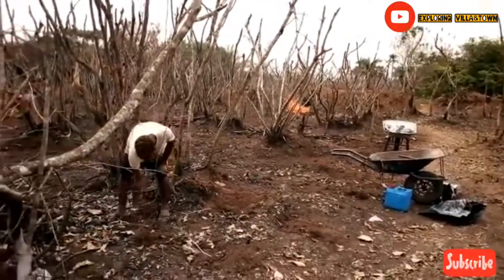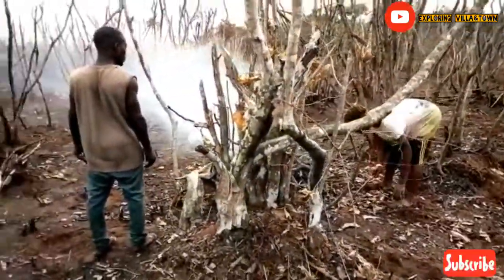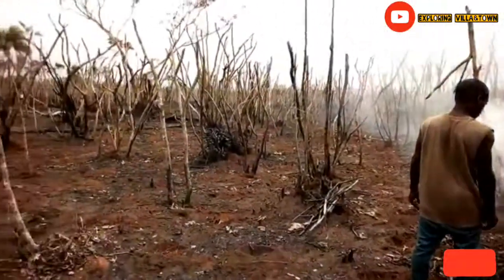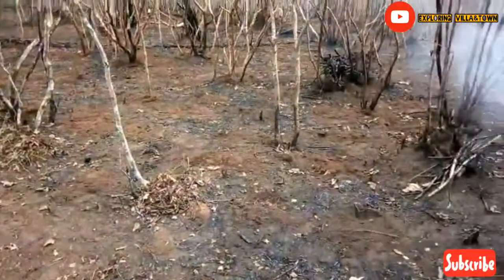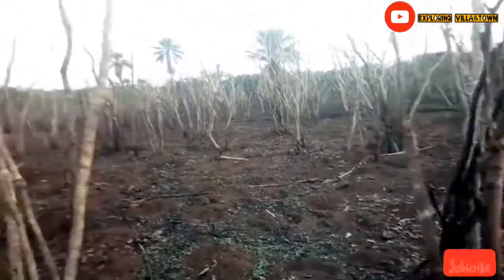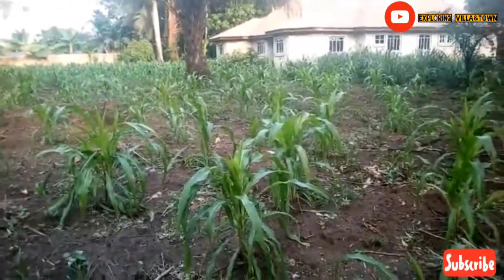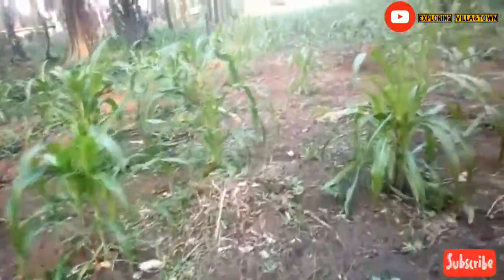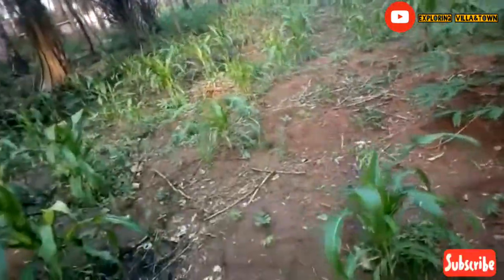HOW WE FARM IN THIS SIDE OF IGBO LAND